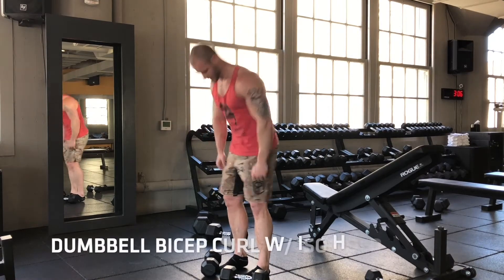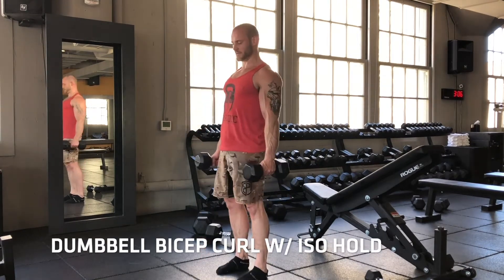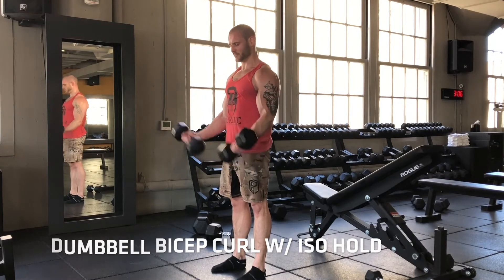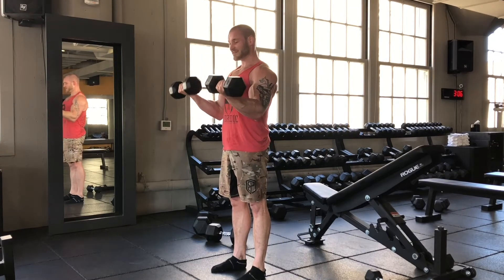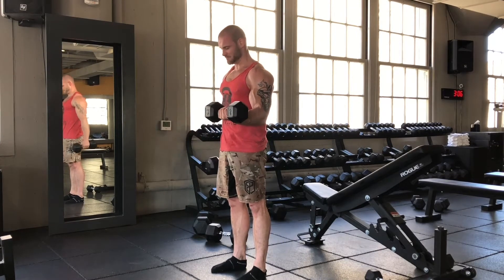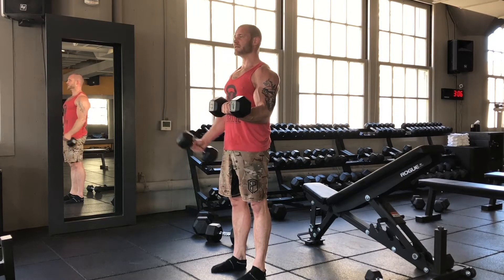Alternate Curls Isometric Hold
5 Reps Left (Iso Right),
5 Reps Right (Iso Left),
5 Reps Left (Iso Right),
5 Reps Right (Iso Left)